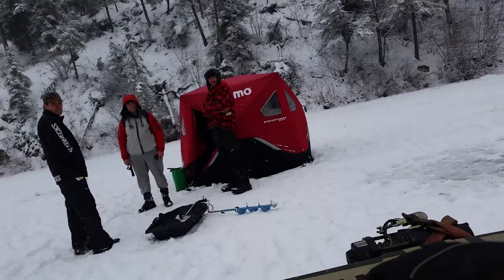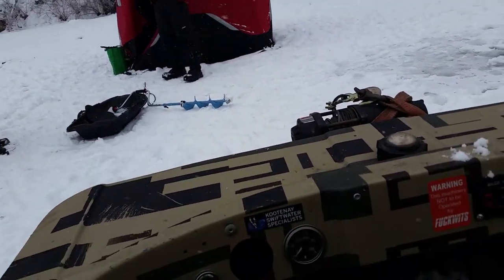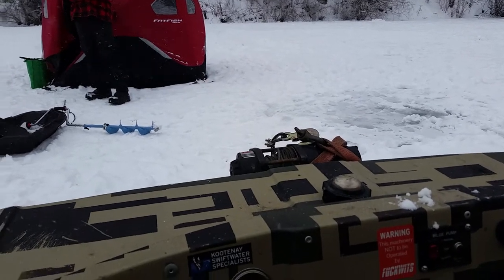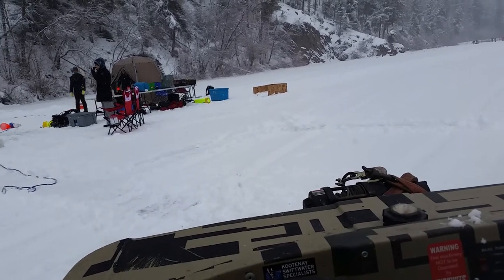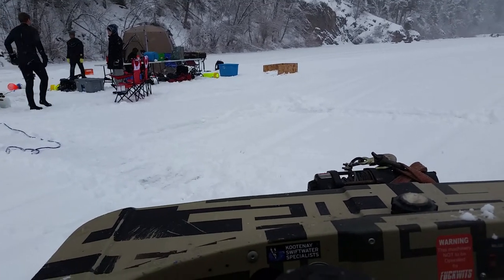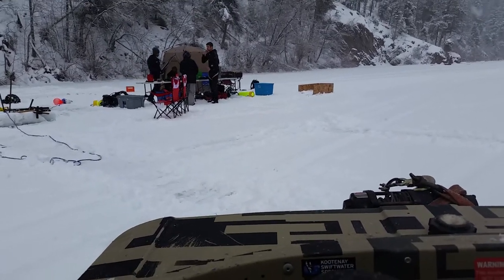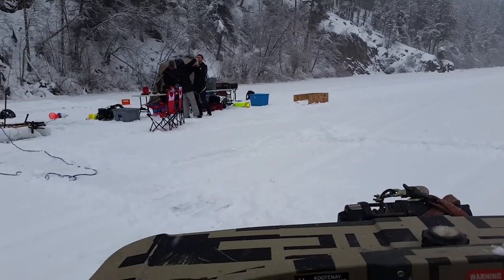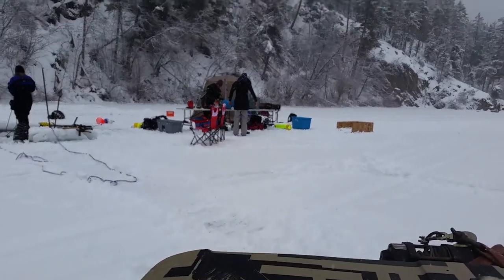2015.02.01 Yellow Lake, Muscateer AATV run on the ice.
Decided to run the unit up to yellow lake on trailer and then give it a whirl out on the lake. Again, rough due to no suspension, and really slow.

I am working on a plan for a 2sp box with Hi/Low range and regearing my machine to accomidate it.

Tracks are in the works for better ability in snow and other areas.